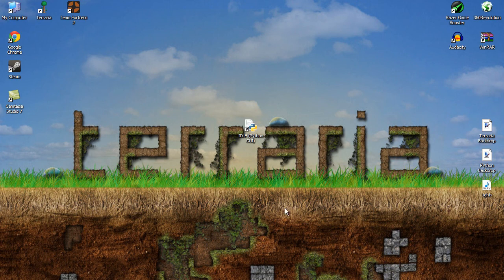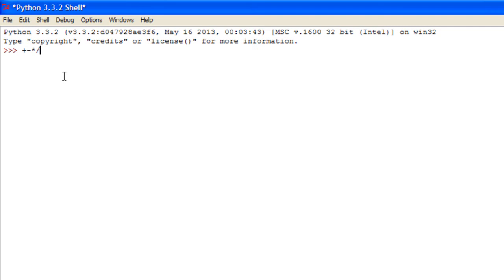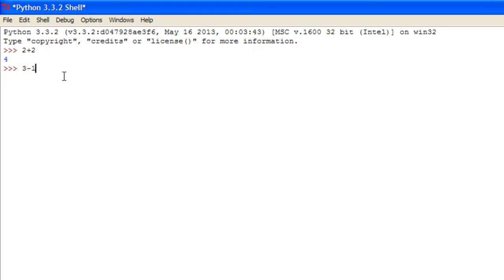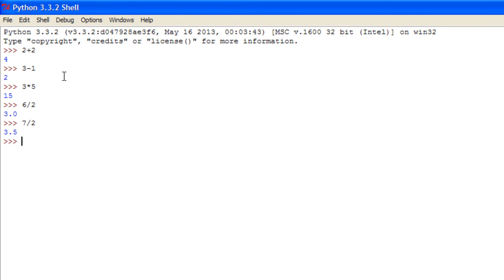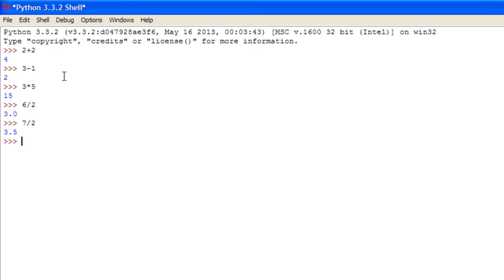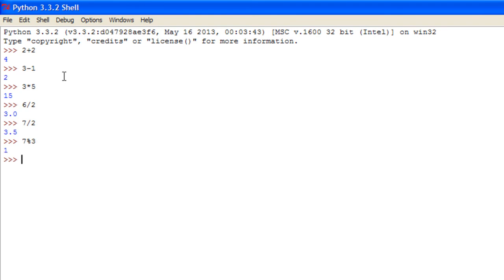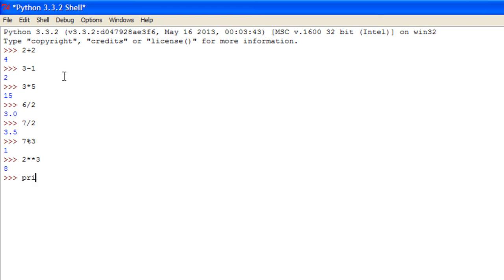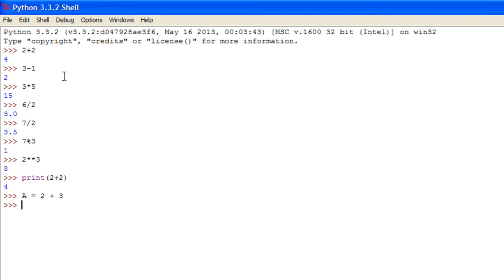Python 3.3 Programming - 3 - Python Maths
In this tutorial i will be going over some of the basic math features of python 3.3, and briefly how to use them.